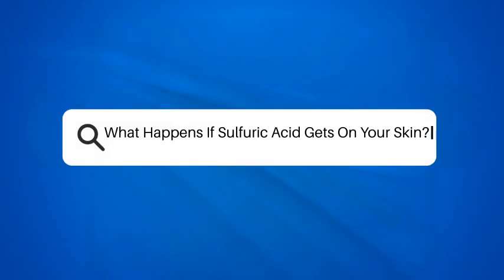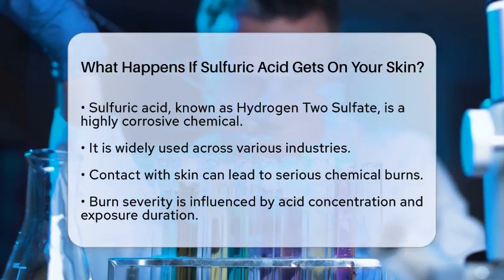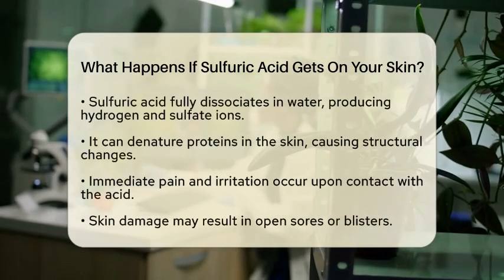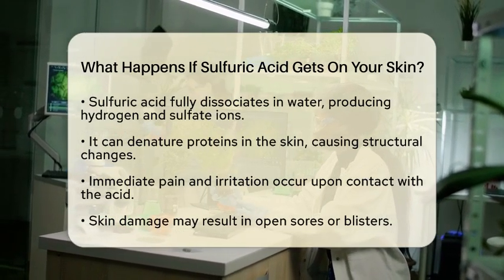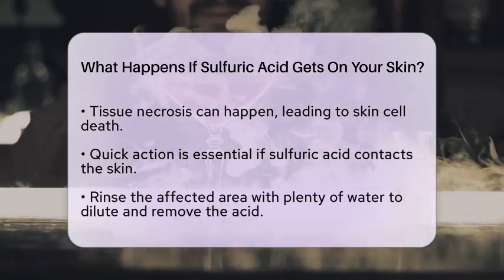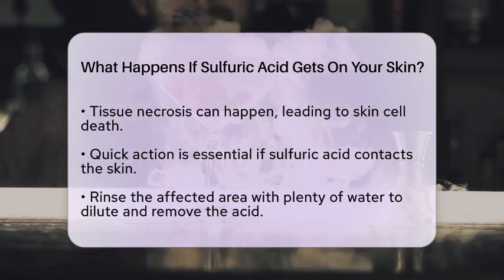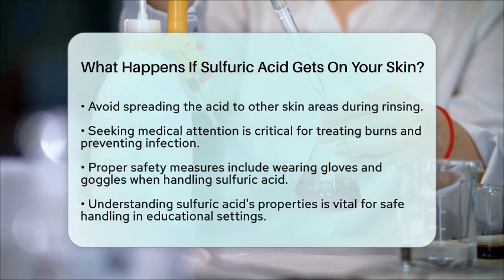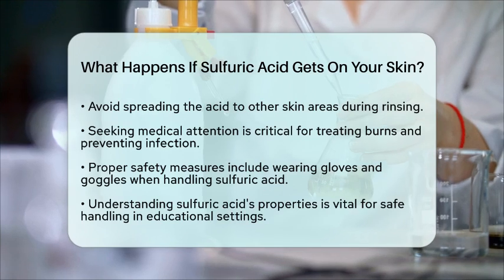What Happens If Sulfuric Acid Gets On Your Skin? - Chemistry For Everyone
What Happens If Sulfuric Acid Gets On Your Skin? In this informative video, we will discuss the effects of sulfuric acid on skin and the importance of safety when handling this corrosive substance. Sulfuric acid, known scientifically as Hydrogen Two Sulfate, is widely used across various industries, making it essential to understand its properties and potential hazards. We will explore what occurs upon contact with skin, including the symptoms and severity of chemical burns.

You will learn about the immediate reactions that can happen, such as pain, irritation, and tissue damage, which can lead to serious complications. Quick response is crucial in the event of an accident, and we will outline the best practices for first aid treatment. Additionally, we will emphasize the importance of using protective gear like gloves and goggles when working with concentrated acids in educational settings.

Safety is paramount in chemistry, and knowing how to handle sulfuric acid properly can prevent accidents and injuries. Join us for this essential discussion on chemical safety and the responsible handling of hazardous materials.